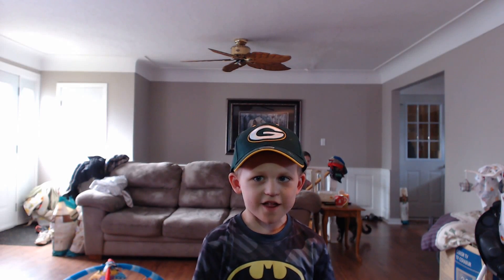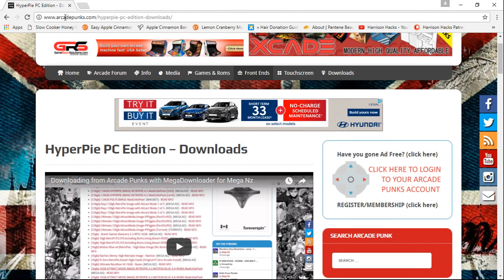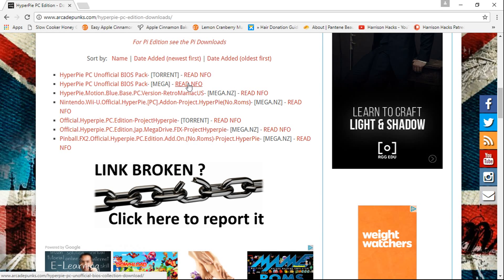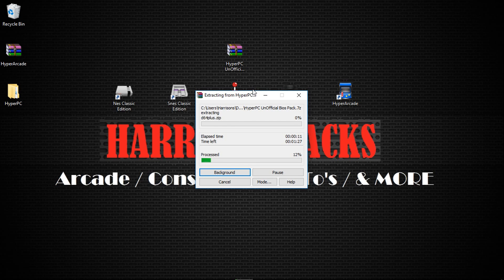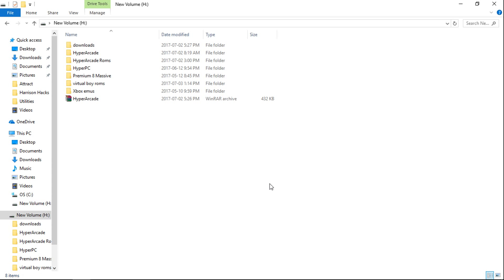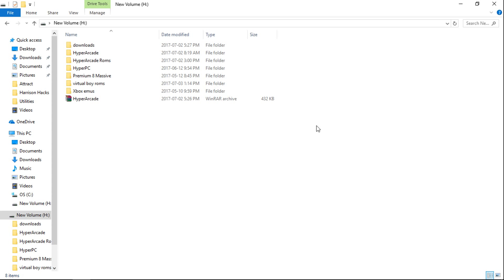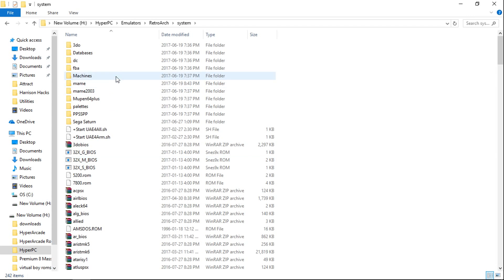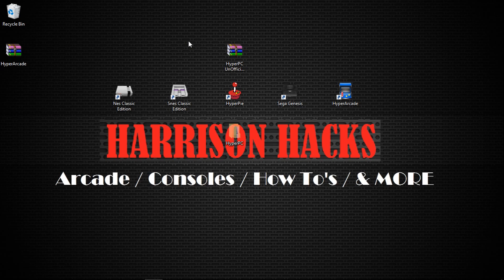HOW TO: Add Bios files to HyperPie PC (VERY EASY)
Simple step by step guide for adding bios files to HyperPie PC.